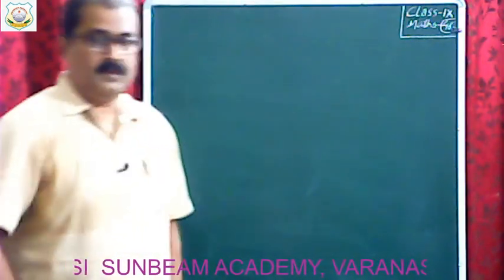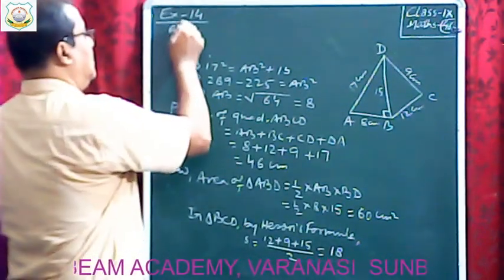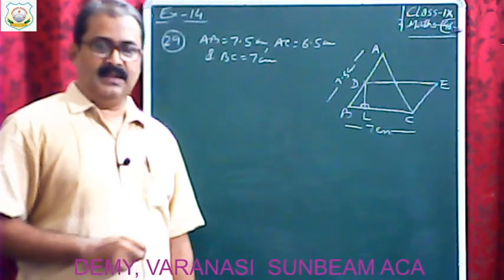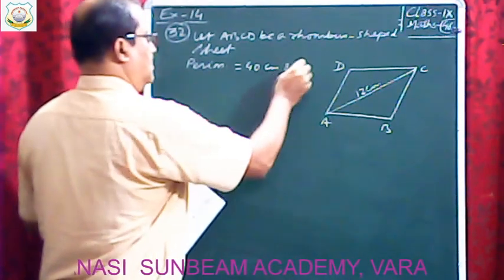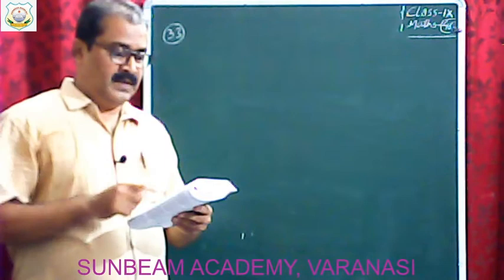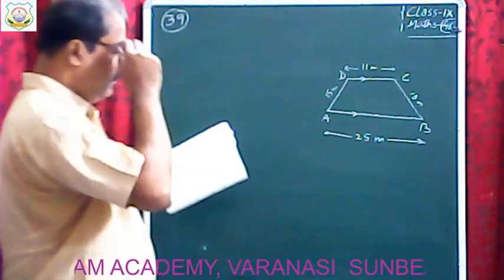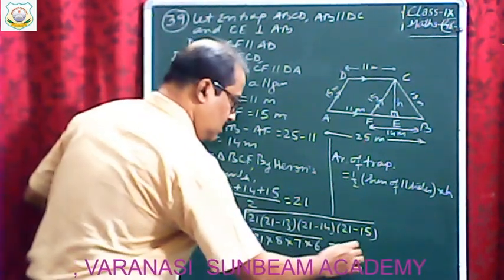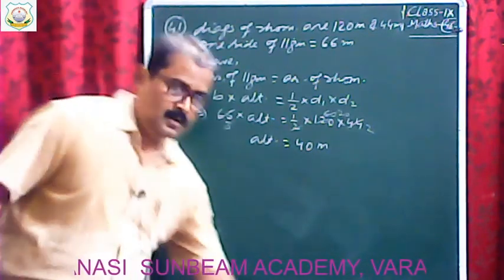CLASS: IX, MATHS - 46, HERON'S FORMULA